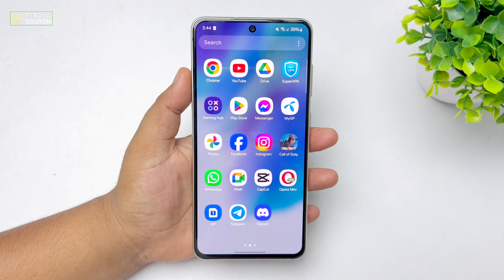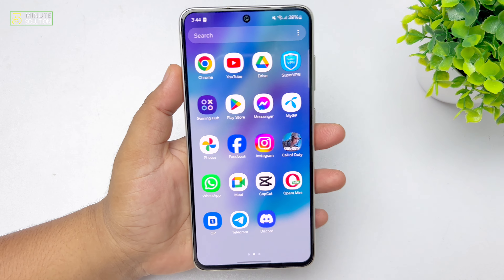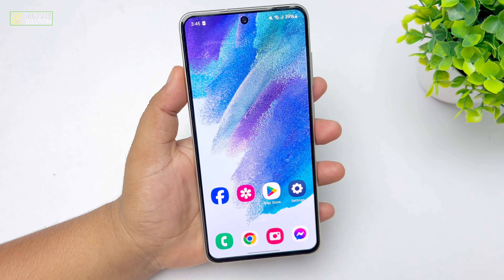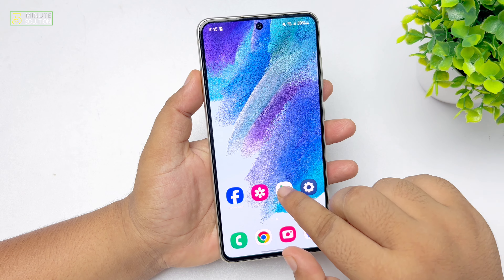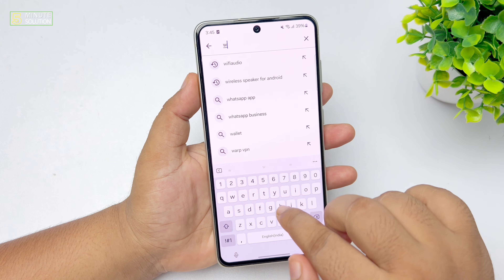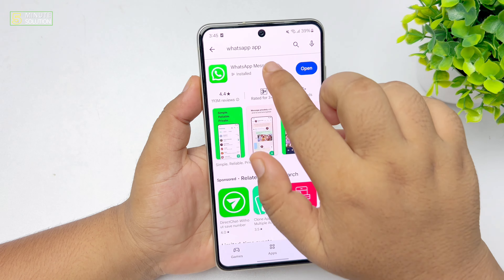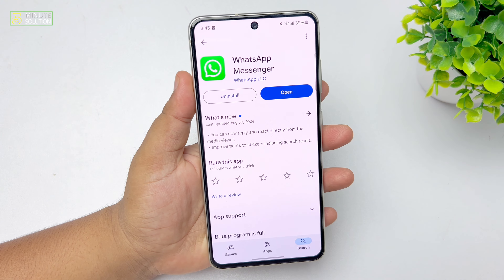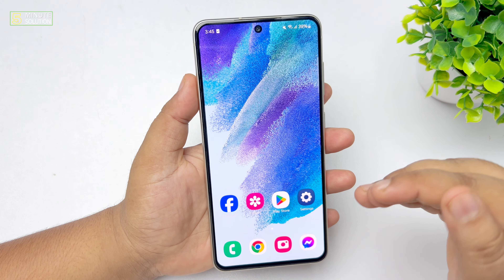whatsapp icon is not showing problem (2025 Guide)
Lost your WhatsApp icon? Check out this article, and find easy ways to restore your icon without hassle!